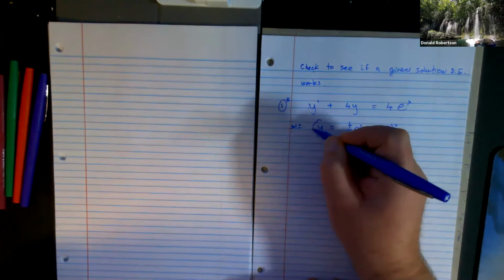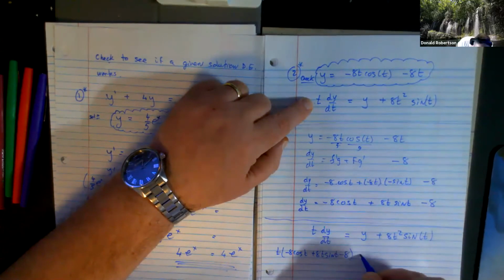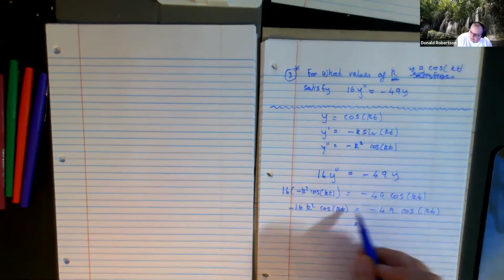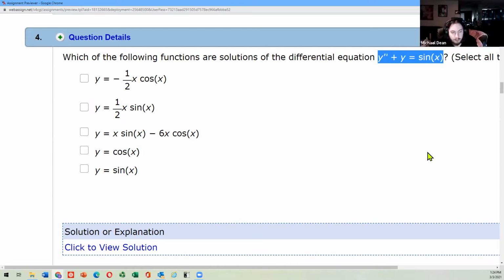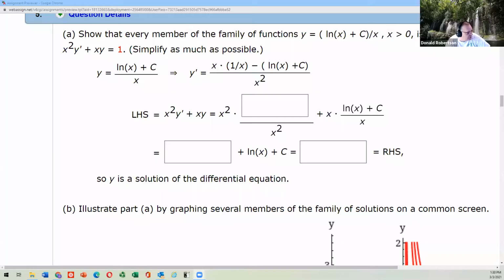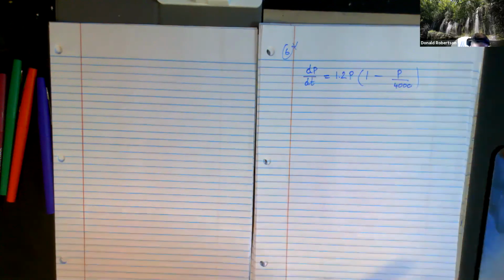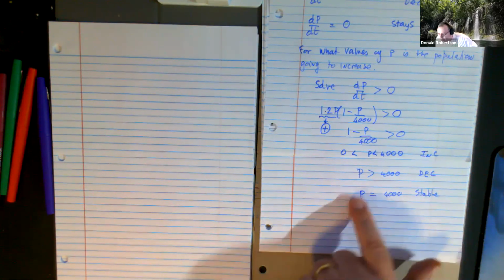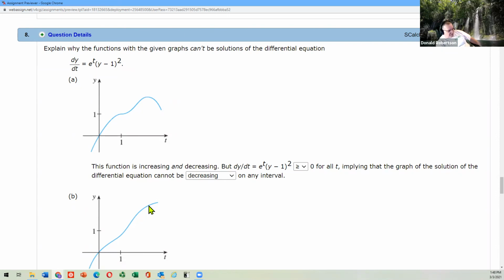Math 152 Lecture 43a Wed 3rd March